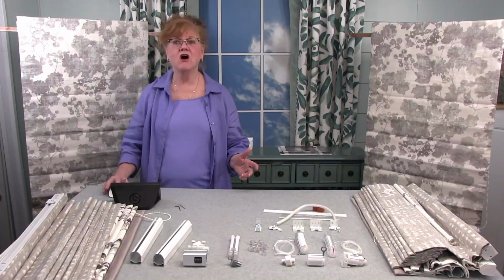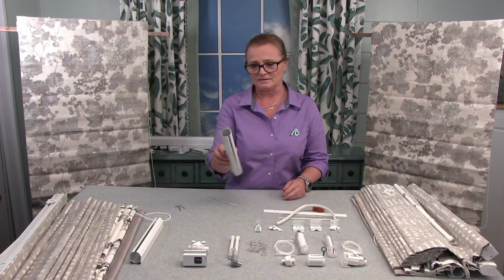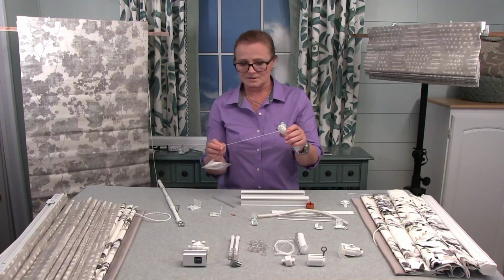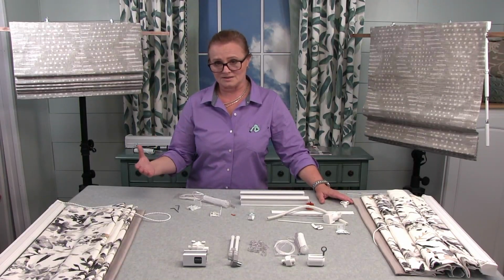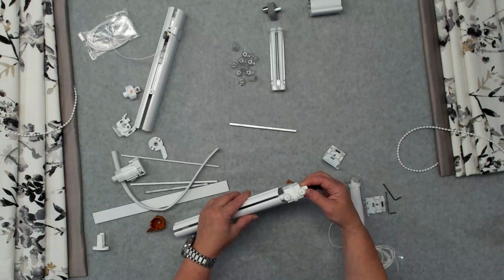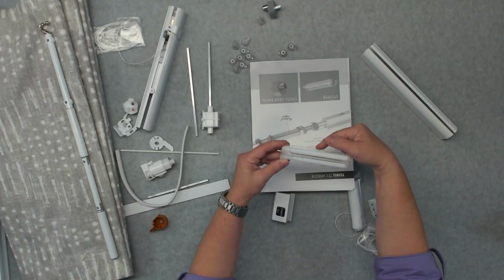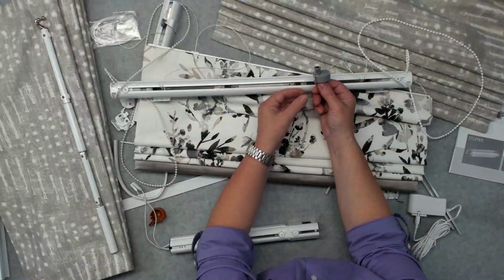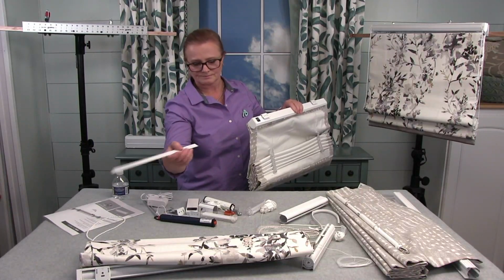Roman Shade Headrail Systems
This is a recording of the Live With Sandra V Show.
Roman shades are one of the most popular window treatments on the market today.
With this high demand along with the  Window Covering Safety Standard that we must adhere to, comes the question…what headrail system do we choose?
As a workroom, we are looking for systems that are easy to assemble and meets the needs of our clients.

My name is Sandra VanSickle
My Live broadcast,  LIVE WITH SANDRA V allows me to live out my goal of Educating, Inspiring, and promoting others in the industry that share my vision.

In this episode, I introduce my special guest Nina, who is the proud owner of My Shade Kit.
Nina, like me and many of you, own a custom drapery workroom.
She herself had the same need we have…finding the right roman shade system.
When she met the folks from VAKO and saw the products she knew
She not only could use them but she could distribute them as well.

She has recently partnered with VAKO and is now the proud owner of
MY Shade Kit.
She will show the slimline headrail that has 5 components.
Chain
Crank
Spring
TDBU  -Top down bottom up
Motorized

I want to mention that Vako is a proud sponsor of the WFCP Artisian project. As Director of the International Windows Coverings Director (IWCE) I have truly enjoyed building a relationship with them.

If you or someone you know would like to learn how to make roman shades or other window treatments reach out to me on my website, I give private online training classes, where you can learn from the comfort of your very own workroom.

See the link to the websites below.

My Shade Kit Facebook Page
My Shade Kit Instagram

ONLINE SEWING CLASSES:
I offer Online Training Classes and videos where I will take you step-by-step on how to make cornice boards, pillows, Roman and London shades

LIVE WITH SANDRA V SHOW:
Be sure to tune in on the LIVE WITH SANDRA V SHOW, (Facebook Page Link Below) we will be asking for your feedback as we fabricate or create something amazing and useful. Ultimately, our goal is to educate and inspire you on how you can build and sew in a custom drapery and home soft furnishings workroom.

ONLINE TRAINING VIDEOS:
How to Build and Make Cornice Boards

ABOUT SANDRA VANSICKLE:
Hi, I’m Sandra Vansickle, also known as Sandra V in the window fashion industry. I am living my dream, and I am on a mission to inspire and educate others to learn and love the art of sewing as much as I do!
So, whether you are a seasoned professional looking to expand your knowledge or a DIY’er that wants to make beautiful soft home furnishings for your own home, you’ve come to the right place. Join in as I share all types of sewing videos, from home decor to crafting.